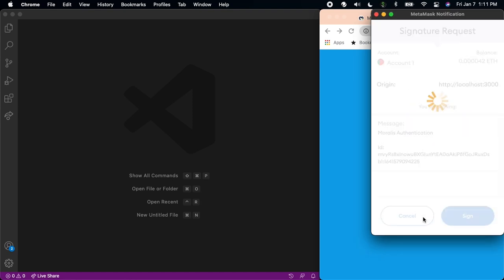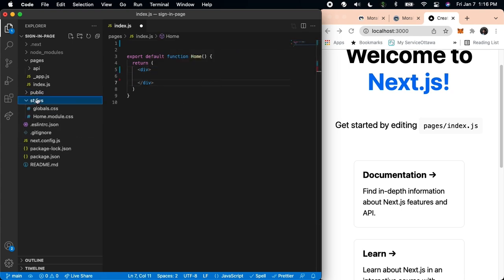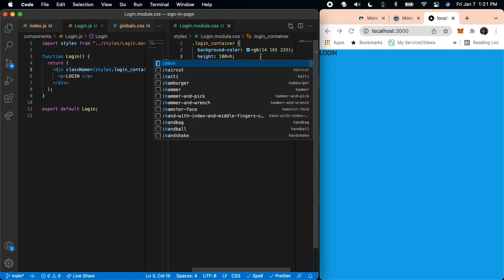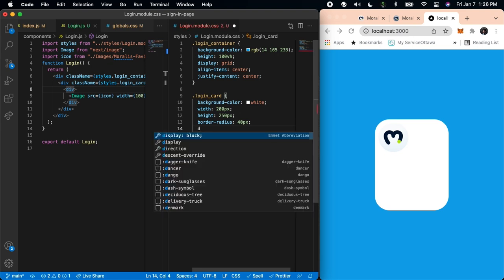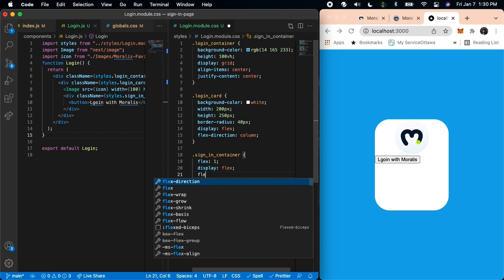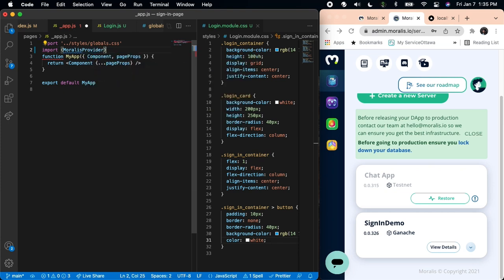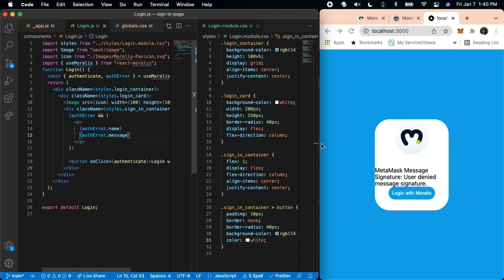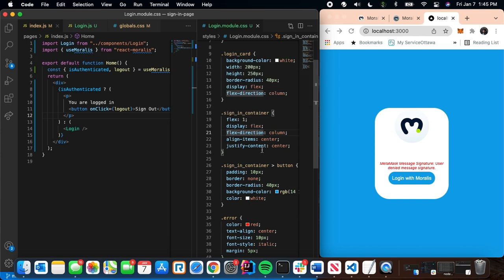Web3 Authentication With React, NextJS and Moralis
Timestamps:
0:00 Introduction
0:52 Setup
3:10 Itroduction to Next JS
4:47 Build Frontend!
21:50 Setup Moralis
23:58 Intergate Moralis
27:58 Error Handling
32:50 Logout
33:40 Ending Notes